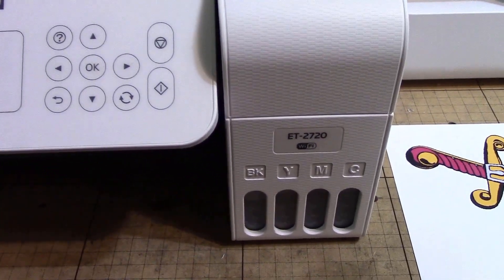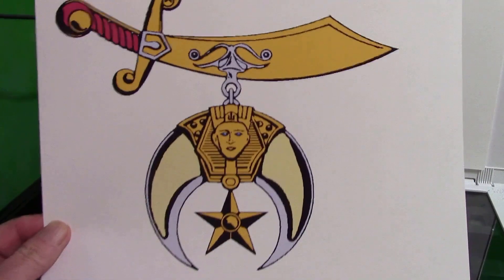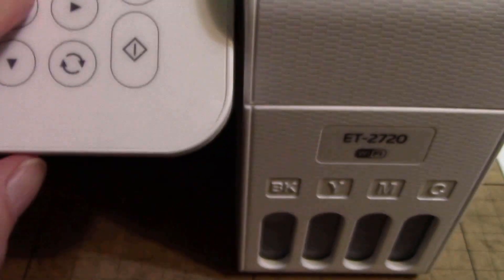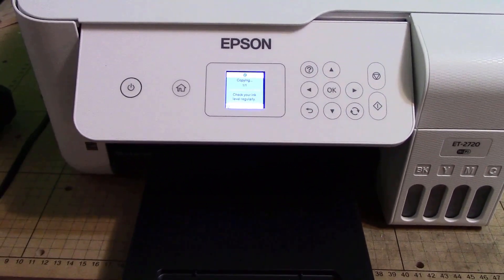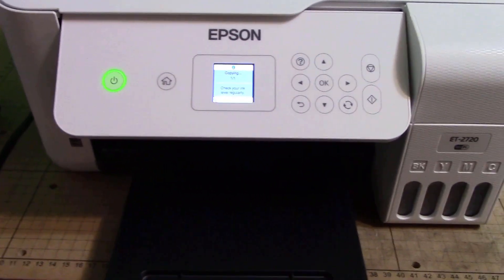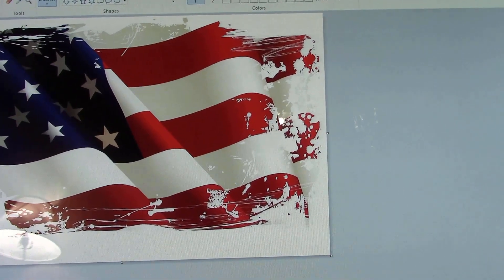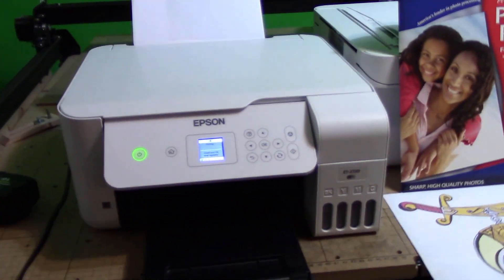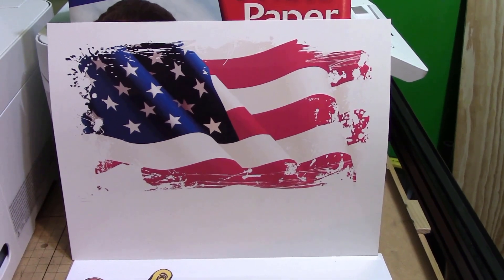Epson ET 2720 Printing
I'm copying an image with the scanner and printing an image via wifi from my pc.